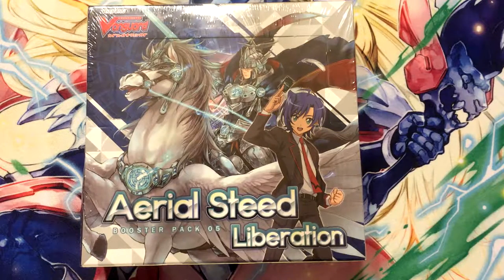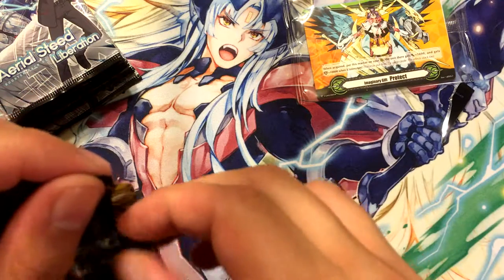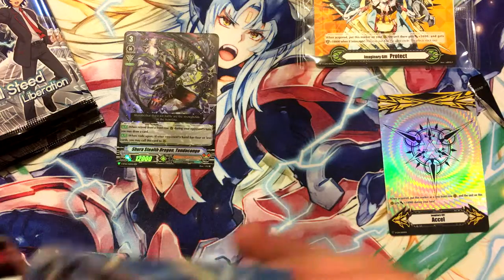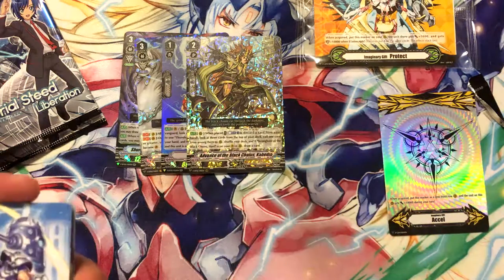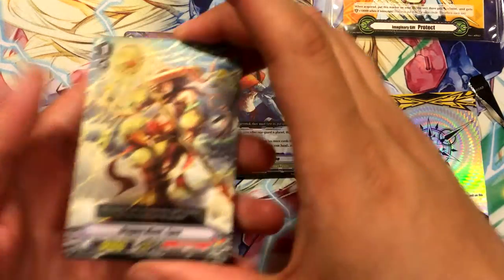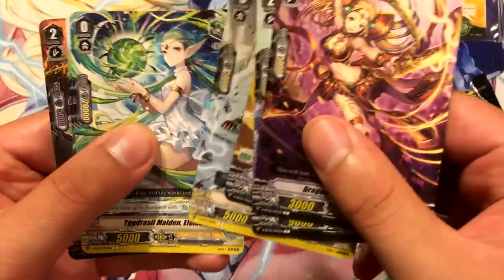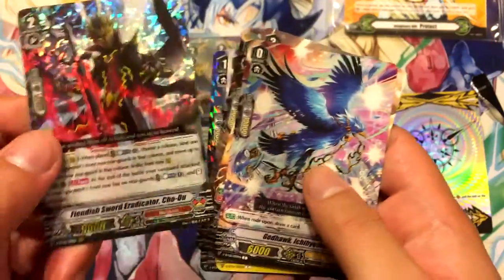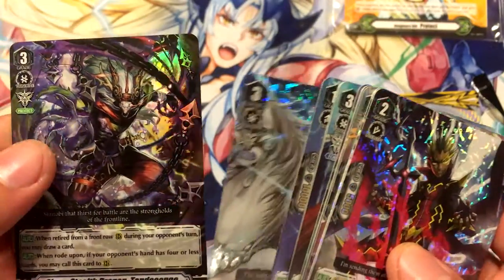NZero's Cardfight Vanguard Opening 33 - Aerial Steed Liberation (2nd Box)